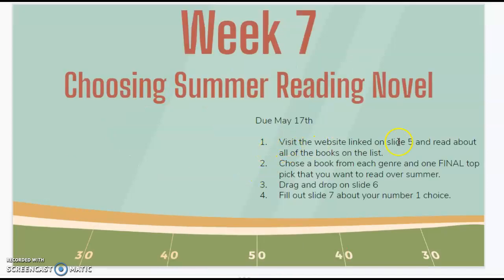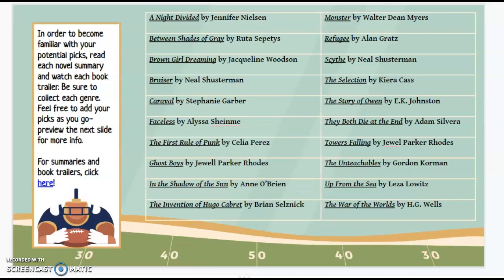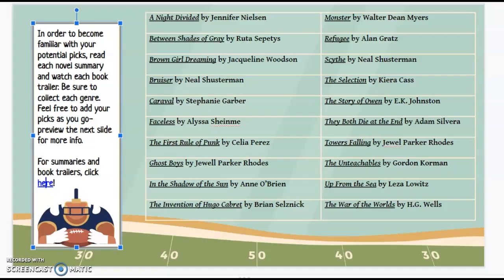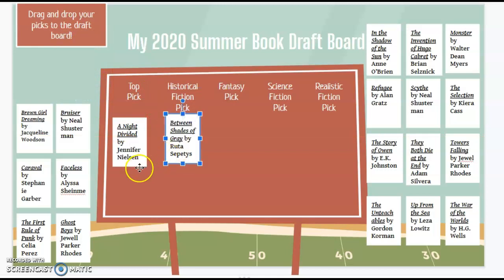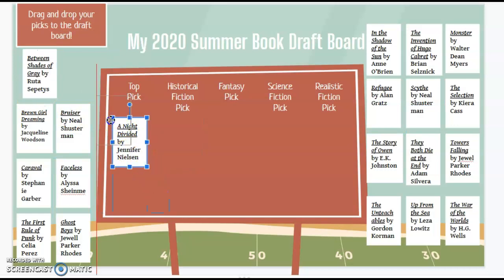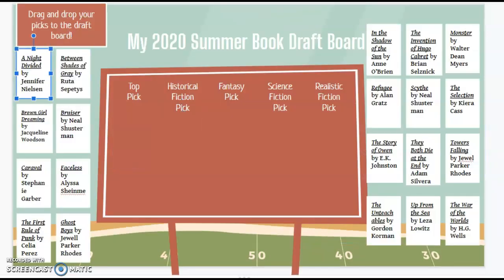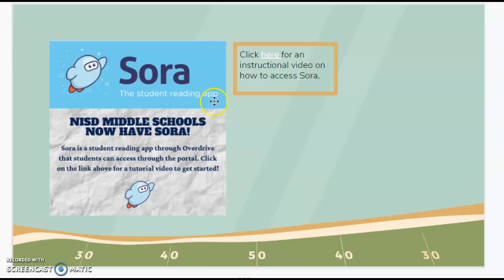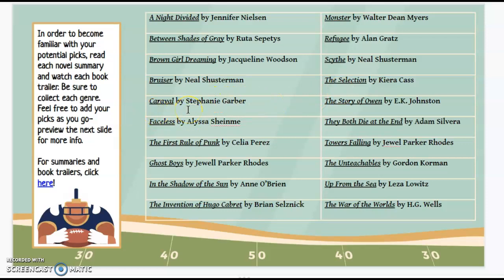Week 7 7th Grade